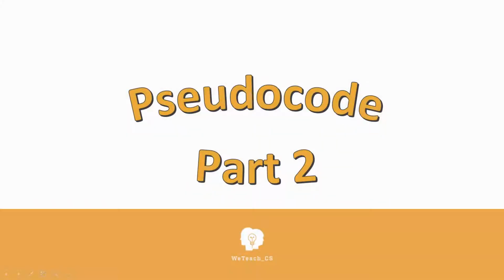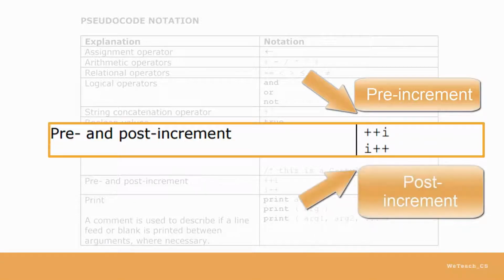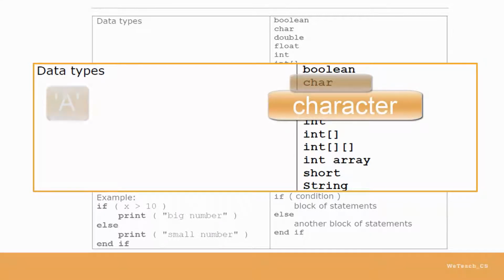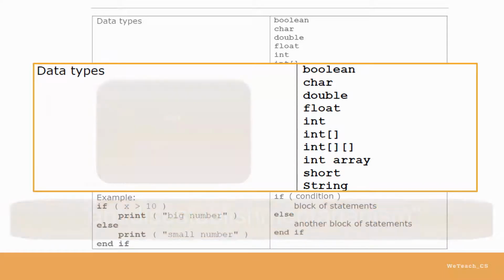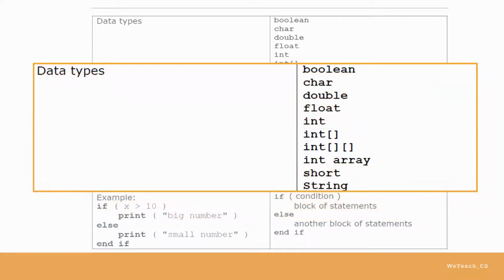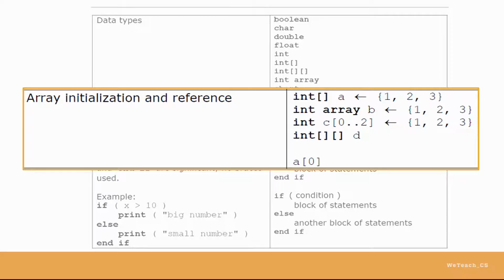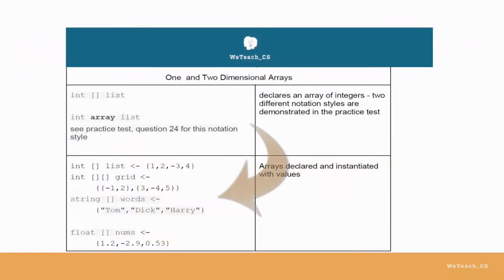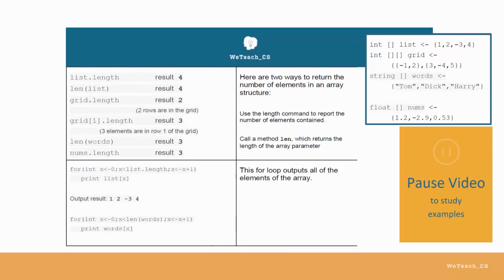Pseudocode Video Part 2.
Video written, produced and narrated by John B. Owen for the University of Texas at Austin, Center for STEM Education,
Users may view, download and share with others as long as due credit is given, no changes made, non-commercial use only.